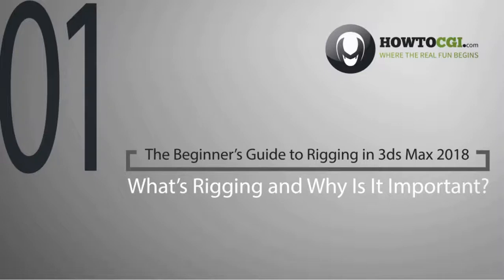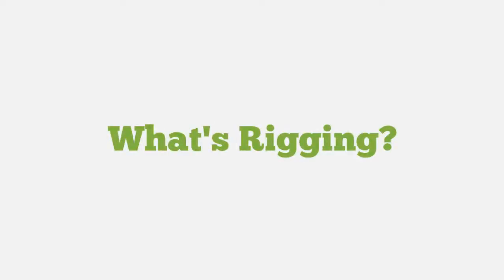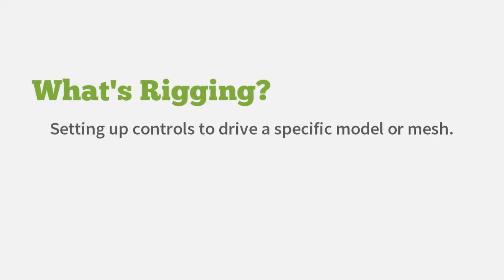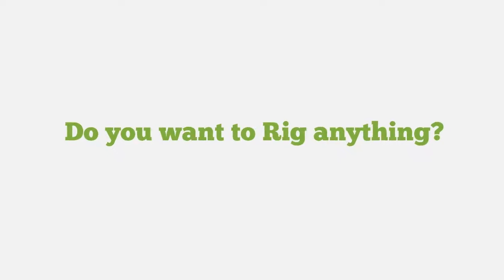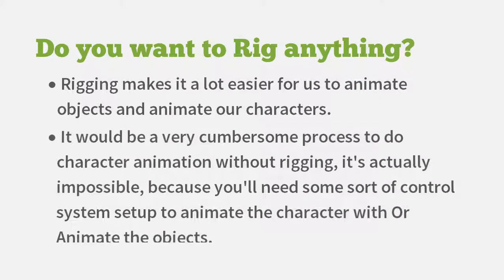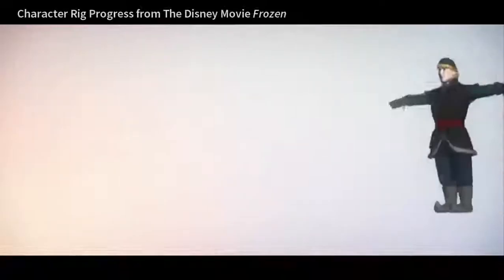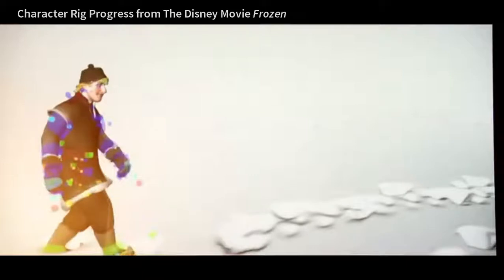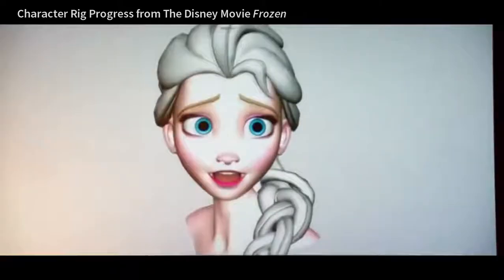3d rigging tutorial for beginners | What's 3d Rigging? and why it's so important in animation?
In this tutorial you're going to learn the importance of 3d rigging in 3d animation.

And to Learn More on 3d rigging in 3ds Max, check out my complete Ultimate Beginners Guide on How to Rig Full Characters in 3ds Max on this link where go step by step into building a Complete Character Rig from Start to Finish: